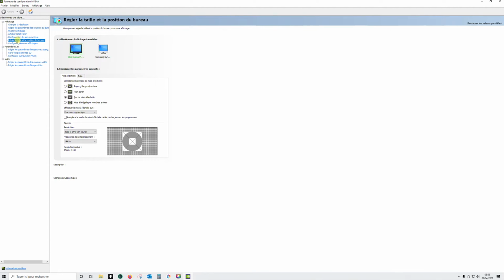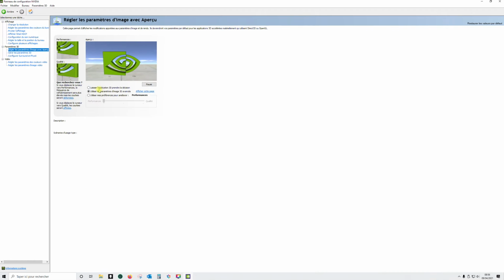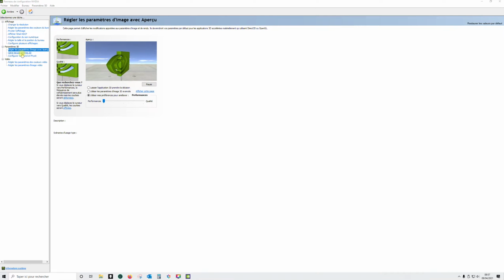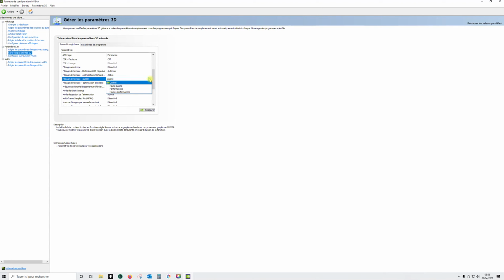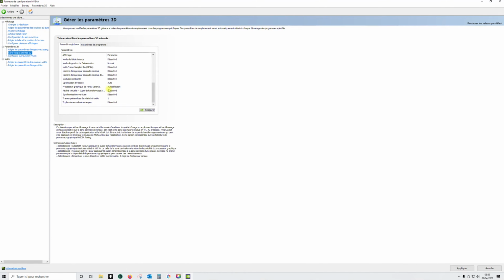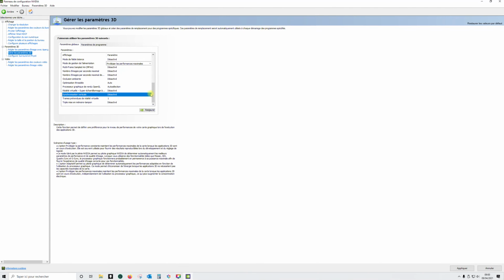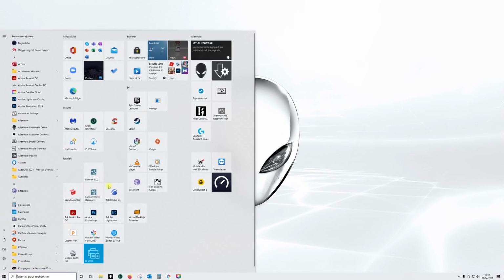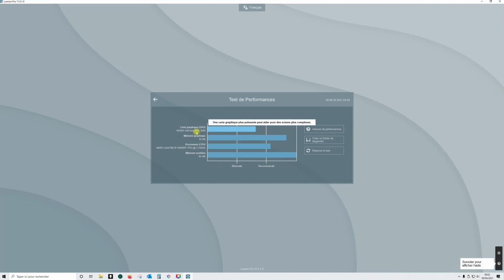Lumion GPU performance test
Here is my video to have a better score with LUMION about peformance test.